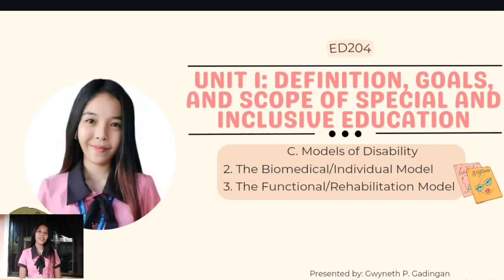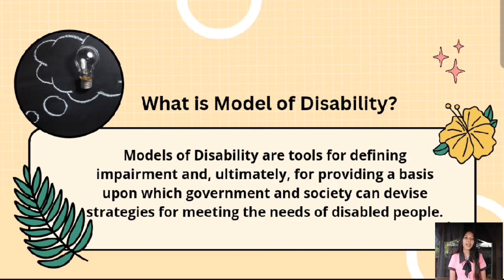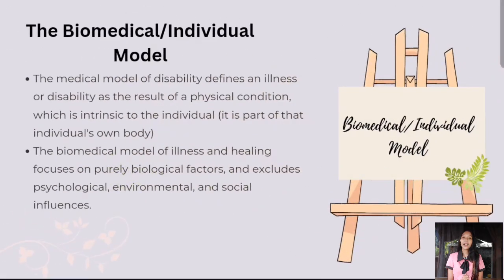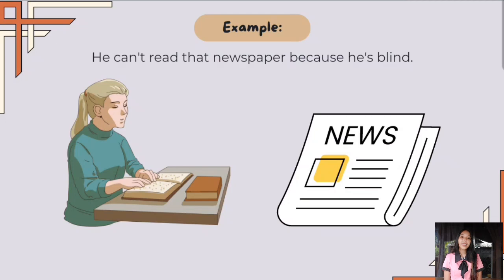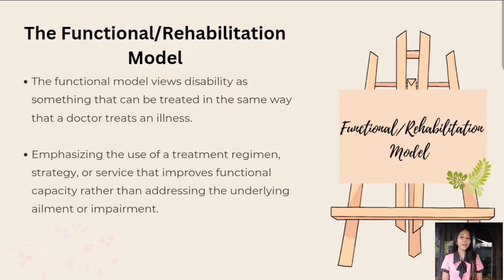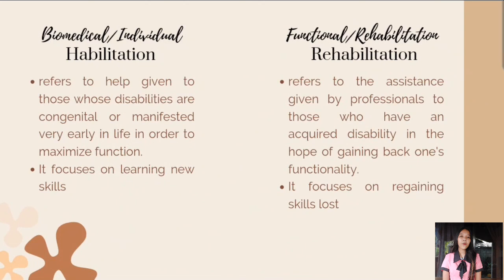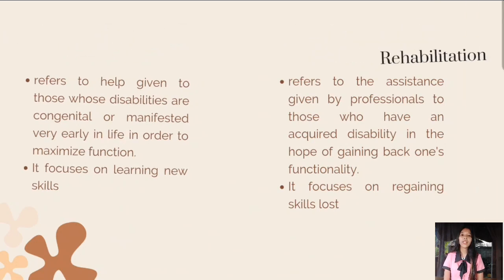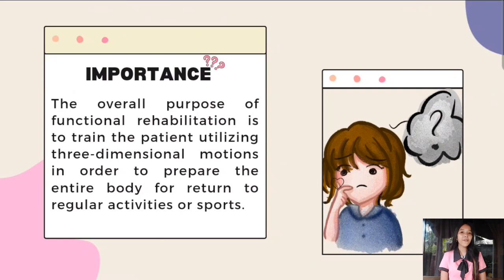Unit 1: MODELS OF DISABILITY (The Biomedical Model and The Functional Model)